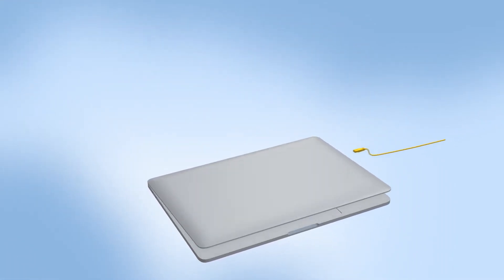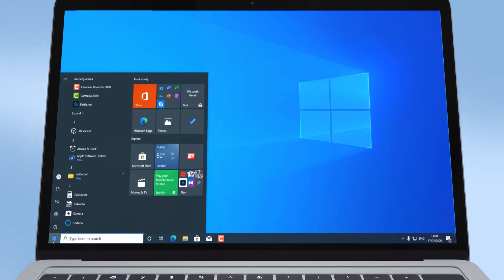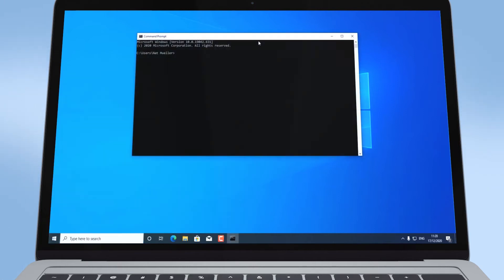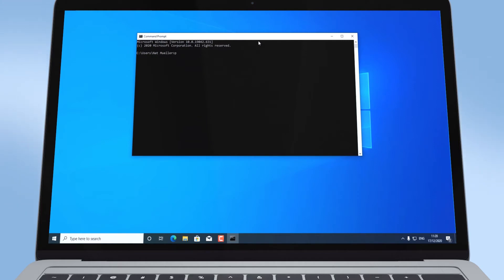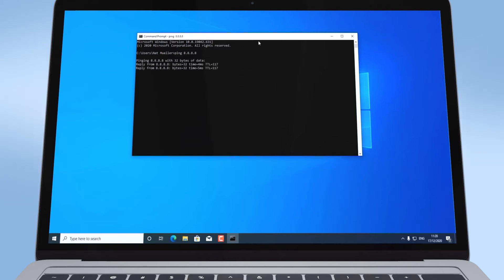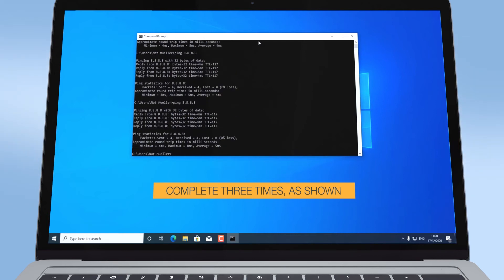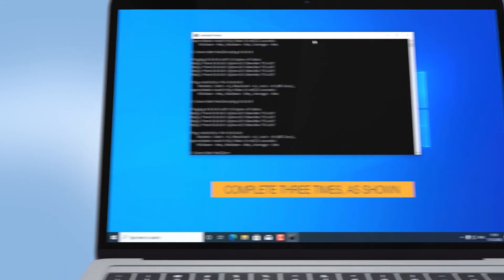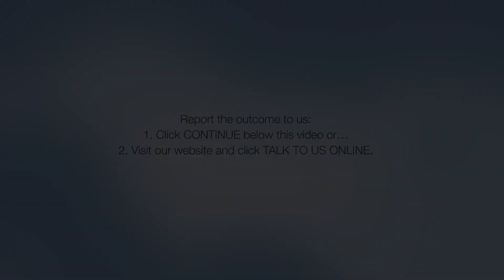Home Telecom Support - Chapter Six - Ping Test